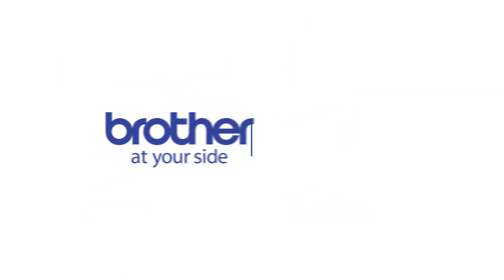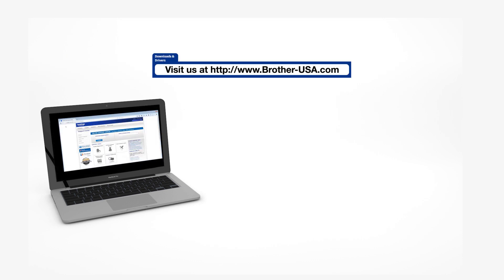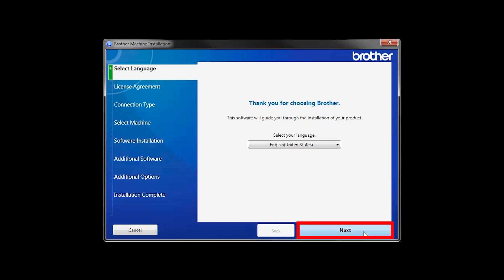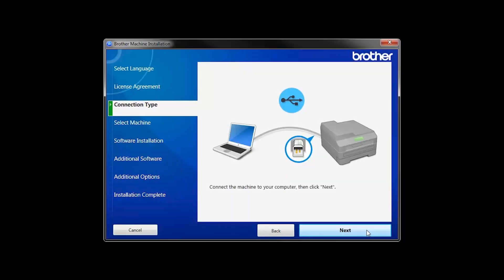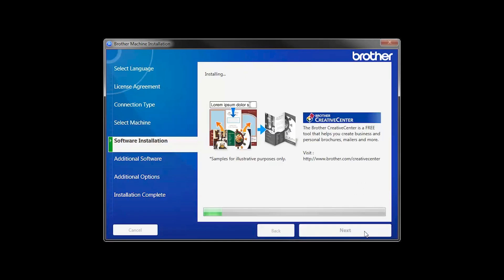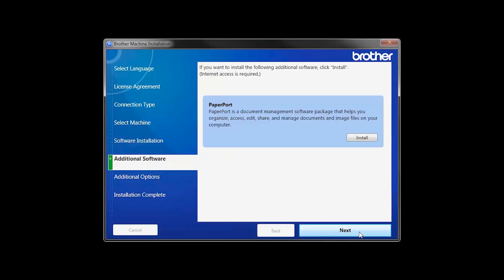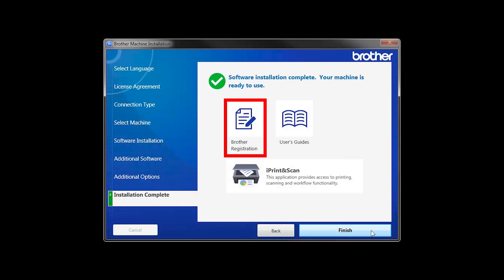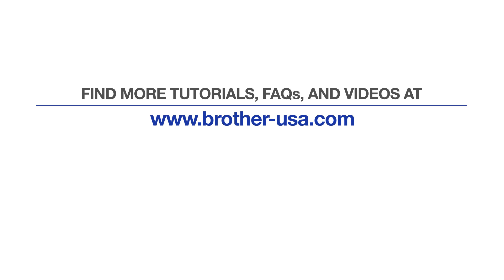Install MFCJ995DW with USB - Windows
Learn how to set up your Brother MFC-J995DW or MFC-J995DW XL inkjet printer with a USB connection in this tutorial.

Models covered:
Brother MFCJ995DW
Brother MFCJ995DWXL

Quick Links / Table of Contents:
Insert or Download the software 00:18
Running the Installer software 00:31
Connect the USB cable 00:50
iPrint&Scan install 01:07
PaperPort Install 01:20
User’s Guide and Registration 01:34

 Click "Next"

Customers also searched:
Brother MFC J995DW usb Windows
Brother MFC J995DW XL usb Windows